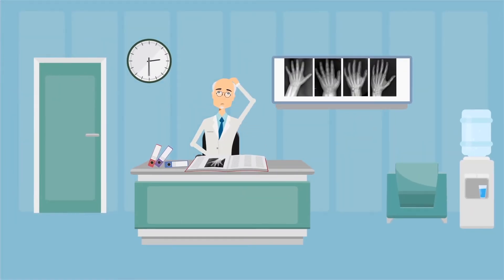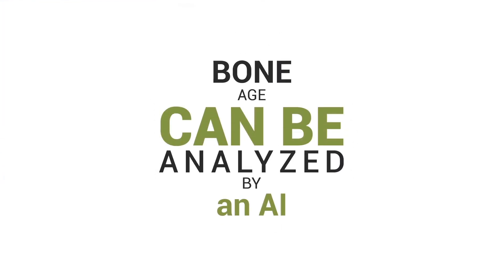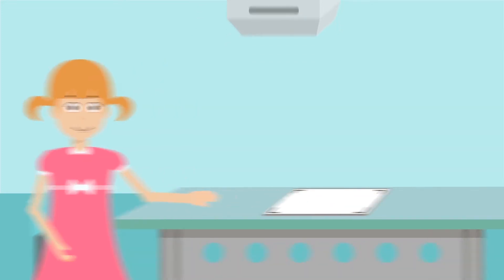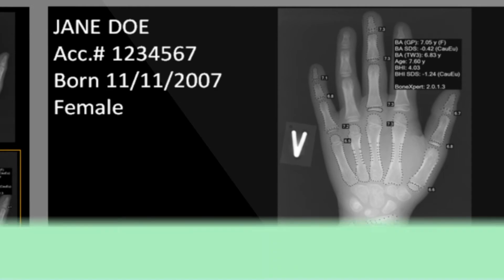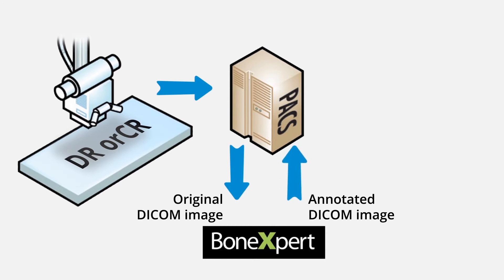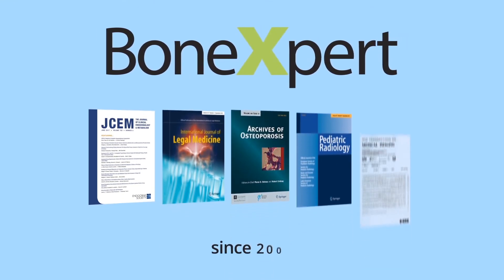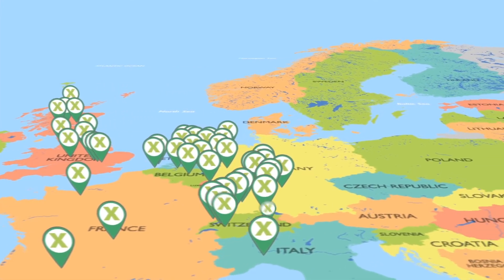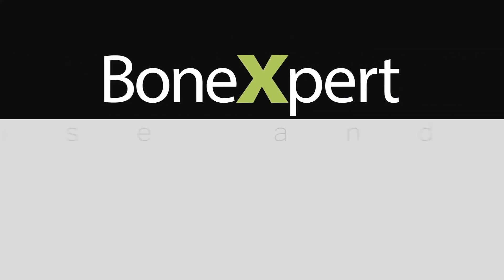Bone age automated with BoneXpert AI - precise and easy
BoneXpert is a CE-marked medical device for automated bone age.

A wide range of Europe's leading children's hospitals use BoneXpert routinely.

BoneXpert is thoroughly validated in articles published in peer-reviewed journals.

We have also developed a more precise method for adult height prediction which replaces the Bayley-Pinneau and TW3 formulas. It is available as a free calculator tool

Caution: In USA, BoneXpert has the status of an investigational device, i.e. it is not for clinical use.